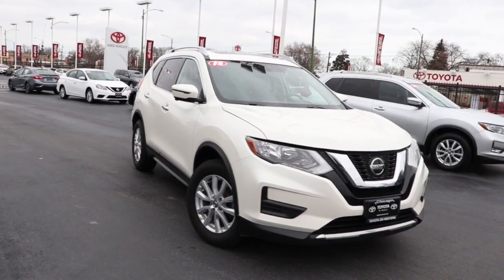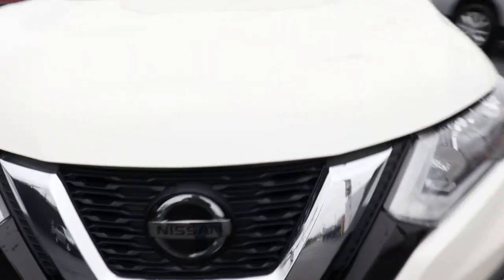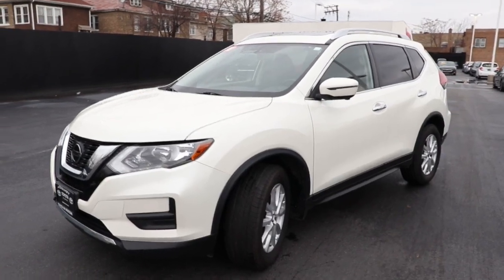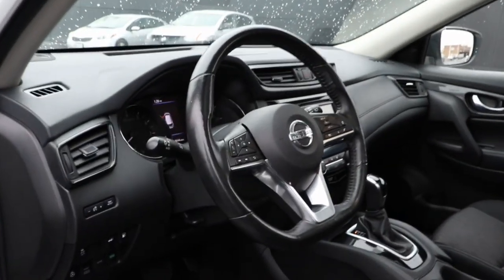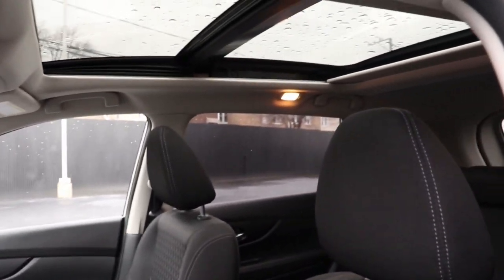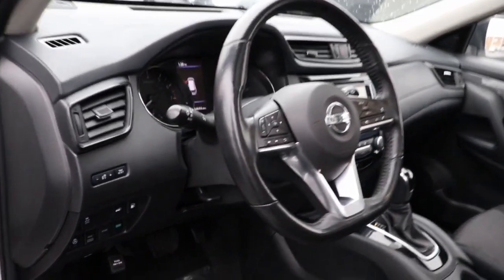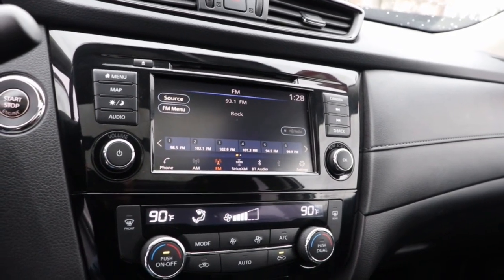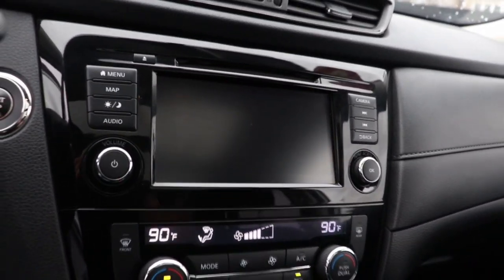2018 Nissan Rogue North Chicago, Oak Lawn, Calumet city, Orland Park, Matteson, IL P14133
Pearl White Used 2018 Nissan Rogue SV available in Chicago, Illinois at Toyota on Western. Servicing the Oak Lawn, Calumet city, Orland Park, Matteson, IL area.

6941 South Western Ave.

Delivers 32 Highway MPG and 25 City MPG! This Nissan Rogue delivers a Regular Unleaded I-4 2.5 L/152 engine powering this Variable transmission. PEARL WHITE, CHARCOAL, CLOTH SEAT TRIM, [Z66] ACTIVATION DISCLAIMER.* This Nissan Rogue Features the Following Options *[K02] SUN & SOUND TOURING PACKAGE -inc: Bose Audio, 3 speakers (9 total), Memory Driver Seat & Outside Mirrors, Power Panoramic Moonroof, Intelligent Aroundview Monitor (I-AVM), Intelligent Cruise Control (ICC), Heated Leather-Wrapped Steering Wheel, Radio: AM/FM/CD/AUX NissanConnect w/Navigation, Nissan door to door navigation w/3D building graphics and satellite imagery featuring POI search and online premium traffic information, HD radio, SiriusXM Traffic w/premium traffic information, SiriusXM travel link (weather, fuel prices, movie listings, stock info, sports and parking), NissanConnect services powered by SiriusXM, 7 color display w/multi-touch control, Apple CarPlay, Android Auto, SiriusXM Satellite Radio w/advanced audio features, USB connection port for iPod and other compatible devices, Bluetooth hands-free phone system, streaming audio via Bluetooth, hands-free text messaging assistant, over-the-air (OTA) updating for headunit firmware and navigation map software via a W , [U35] NAVIGATION MANUAL, [M92] RETRACTABLE CARGO COVER, [L92] FLOOR MATS & 2-PC CARGO AREA PROTECTOR -inc: 2-pc front and 2-pc 2nd row floor mats, First Aid Kit, [G01] MARCH SOP SPEC, [B93] CHROME REAR BUMPER PROTECTOR, [B92] BLACK SPLASH GUARDS (SET OF 4), Wheels: 17 Aluminum-Alloy, Wheels w/Silver Accents, Variable Intermittent Wipers.* Visit Us Today *Come in for a quick visit at Toyota On Western, 6941 S Western Ave, Chicago, IL 60636 to claim your Nissan Rogue!